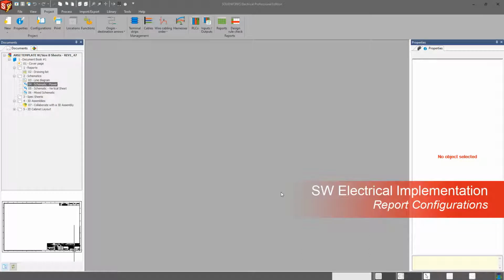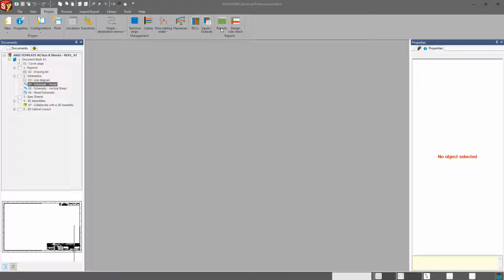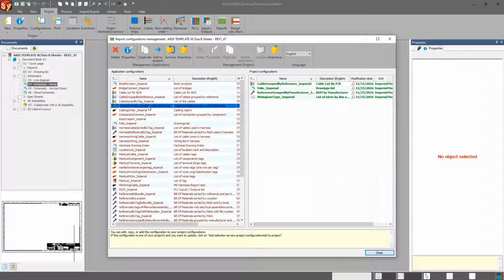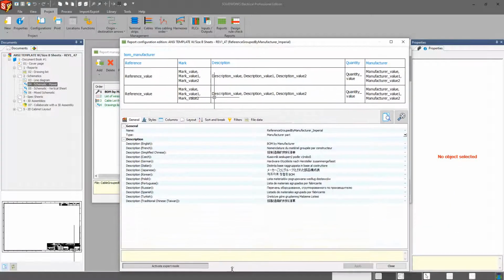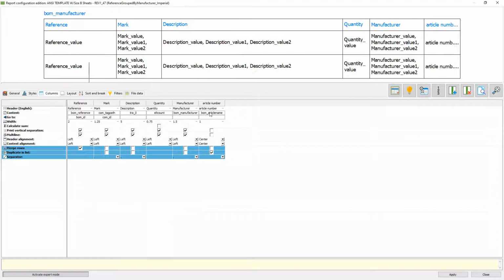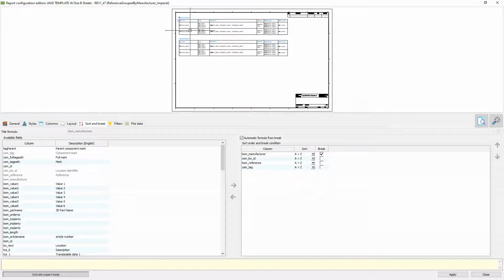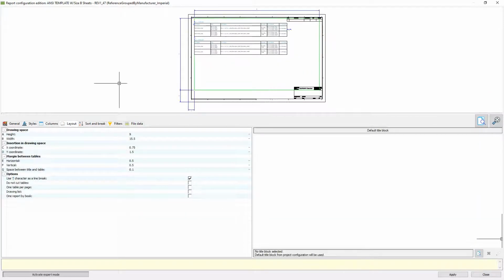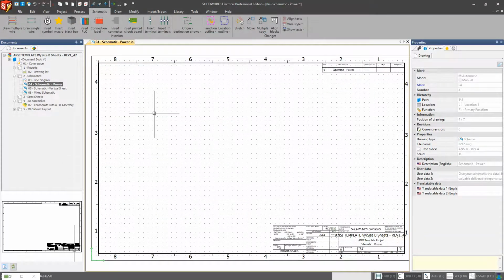SOLIDWORKS Electrical Implementation 13 of 19: Report Configurations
This video will help provide a basic understanding of how to set up report configurations as you get started with SOLIDWORKS Electrical